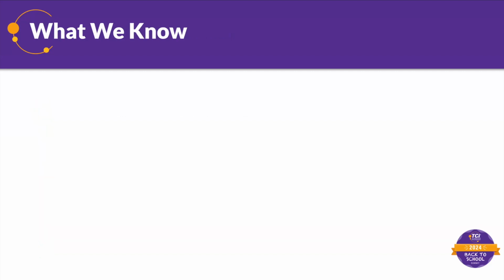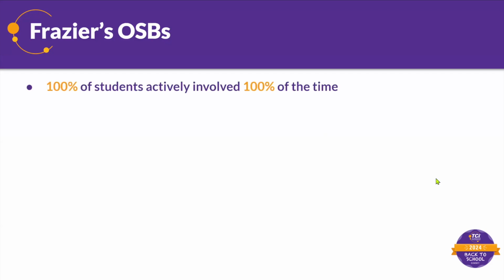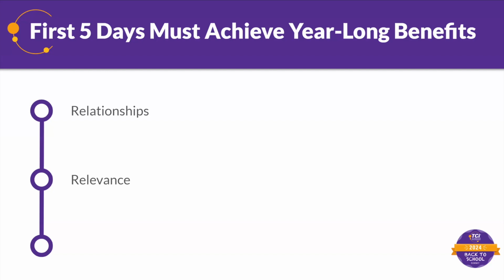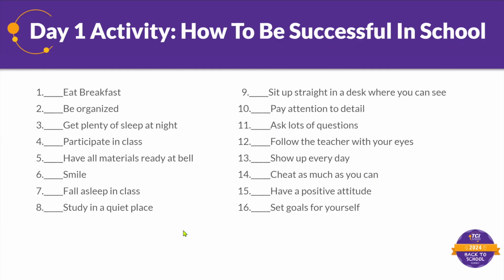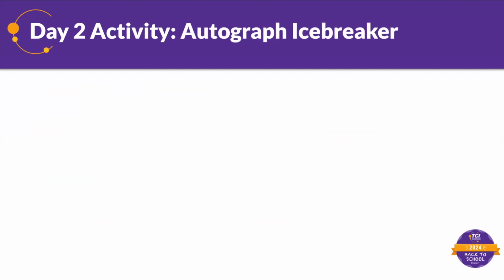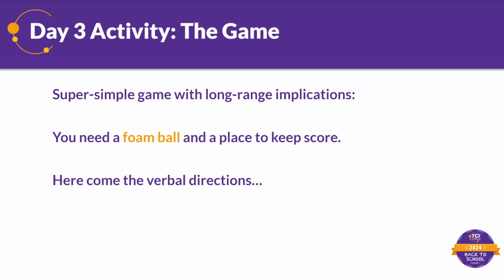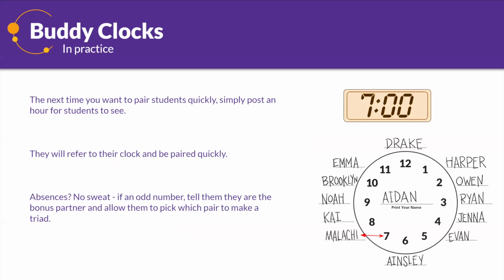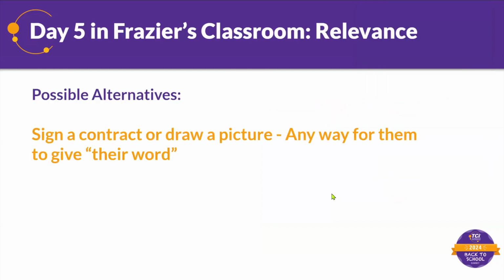Building a Positive Classroom Environment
Explore strategies that foster a sense of belonging, promote student engagement, and cultivate a positive classroom culture. Watch this video to get practical tools and insights to create a learning environment where every student thrives.